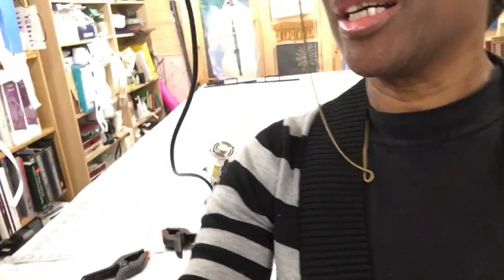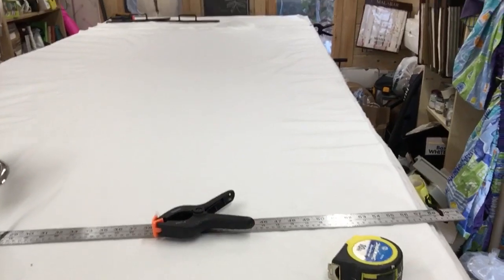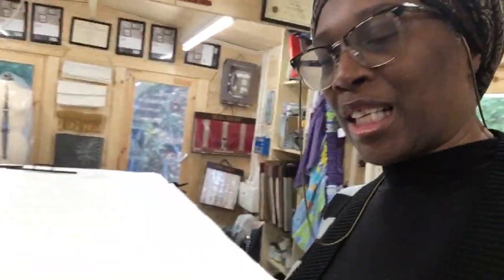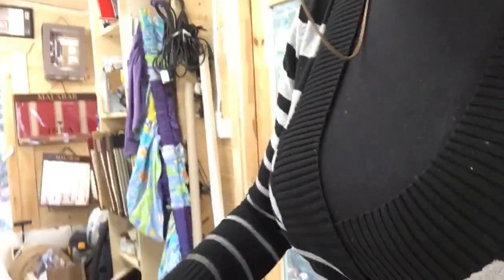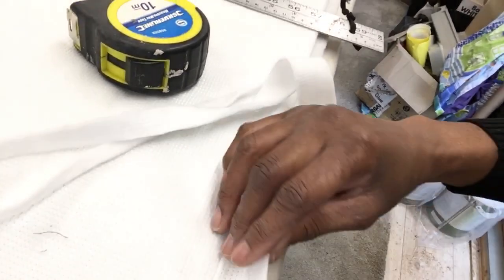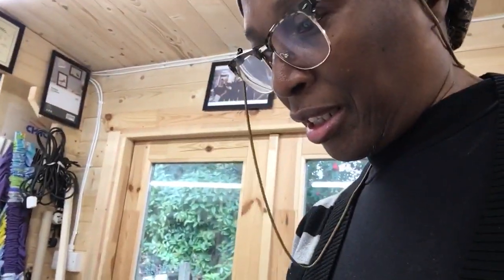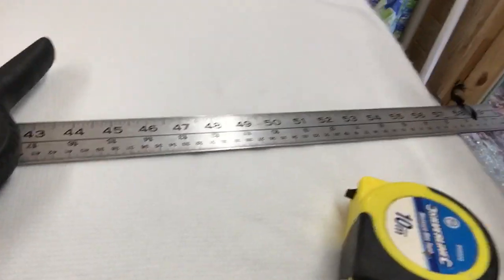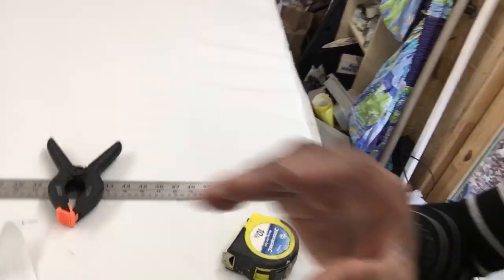How to insert thermal Interlining into your curtains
On my table behind me are thermal interlining. I am making pinch pleat curtain and I thought I should show you how to lock it to the main fabric and the lining. This is an advance warning for roughly 3 weeks time to tune in. I am waiting for a fabric to come on the 2nd of Dec. for border edging.